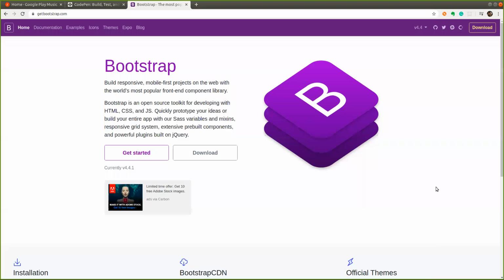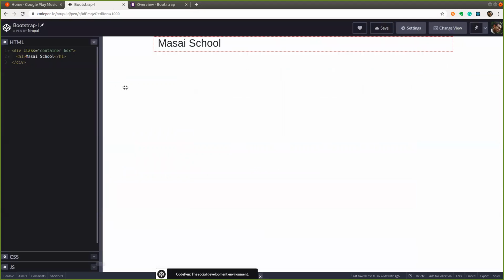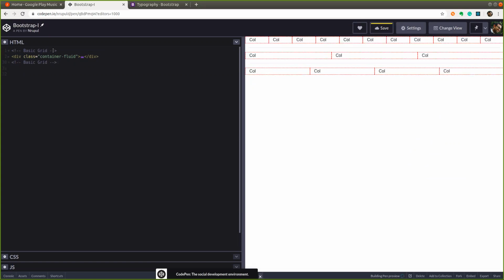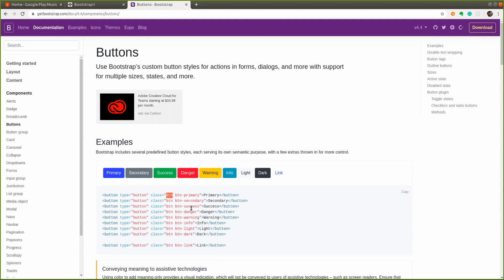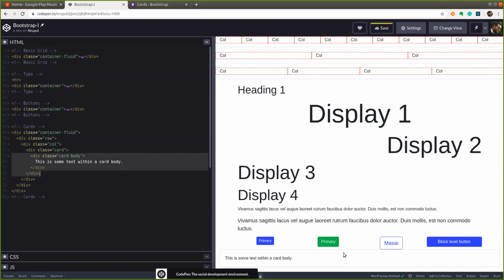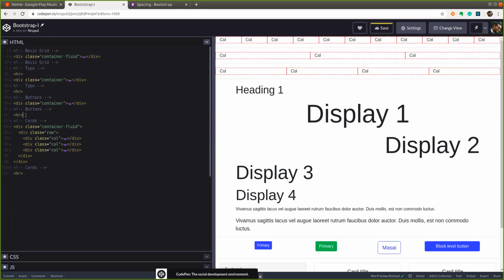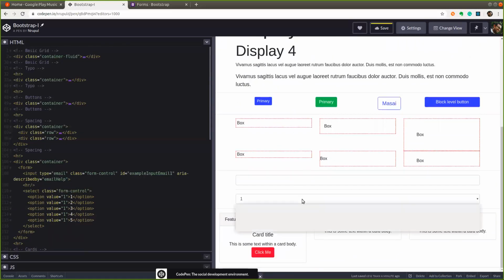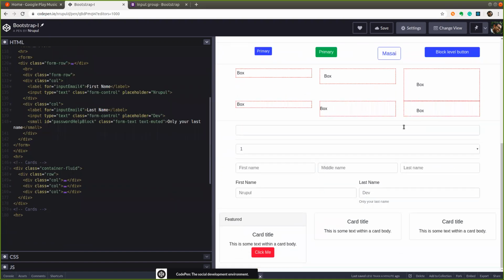Bootstrap - Day 01 | Introduction, Containers, Grid, Typography, Buttons, Colors, Cards, Forms .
About Bootstrap - Day 01 | Introduction of Bootstrap , Containers, Grid Basic, Typography, Buttons, Colors, Cards, Spacing, Forms, Inputs .